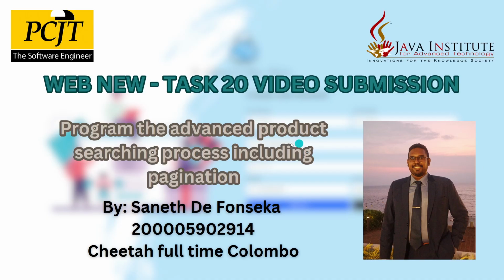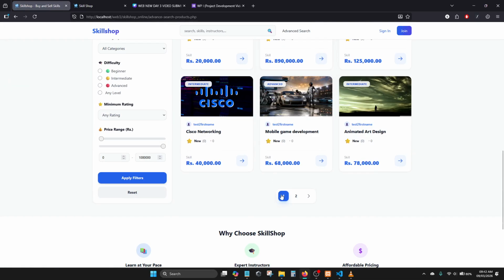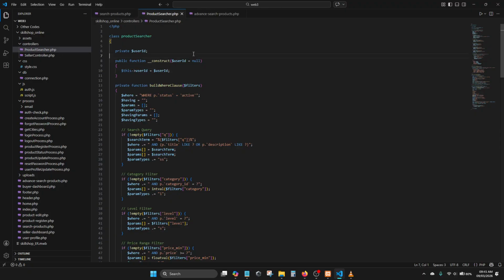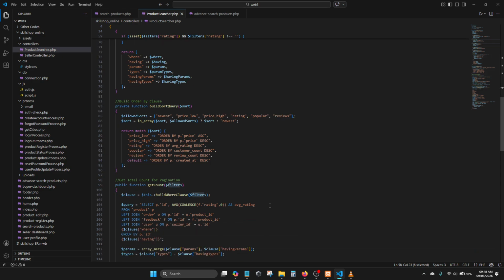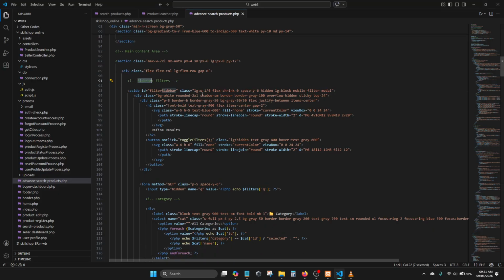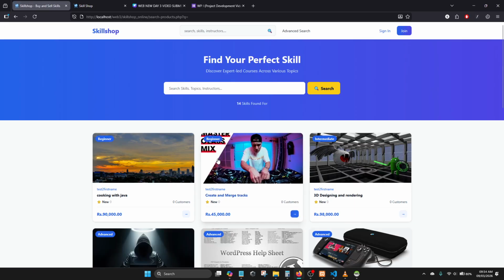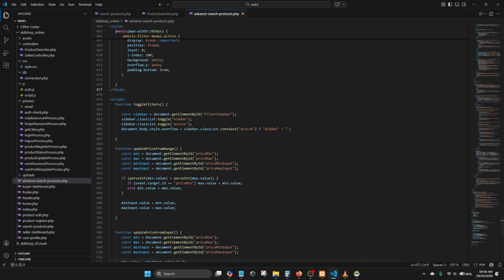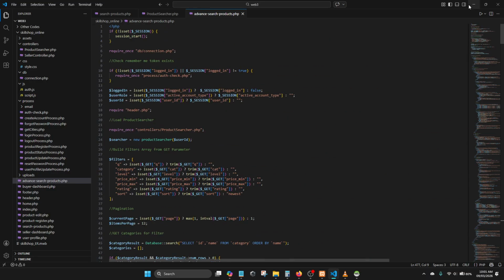Task 20 : Program Advanced Product Search and page navigation | Web Programming | Java Institute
Project : Program Advanced  Product Search and page navigation process.

9001:2015 certified institute and registered under the Tertiary and Vocational Education Commission (P01/0537). In